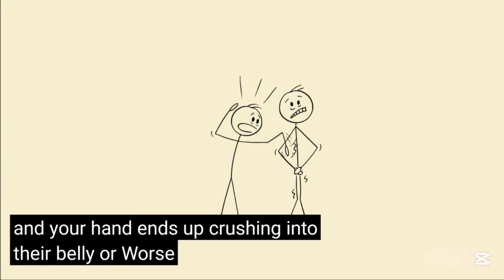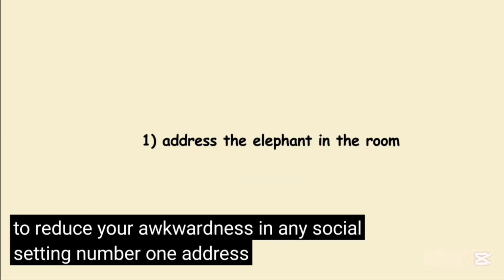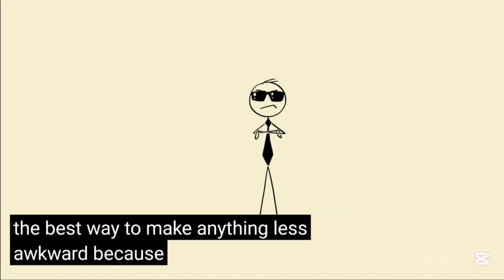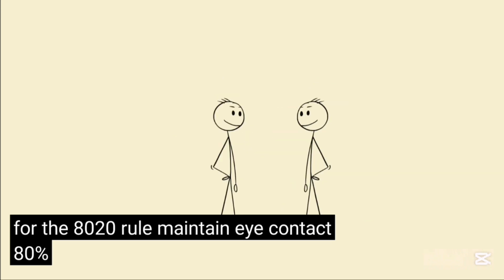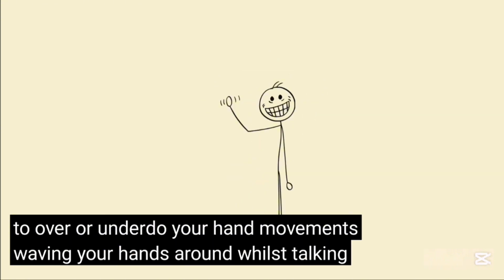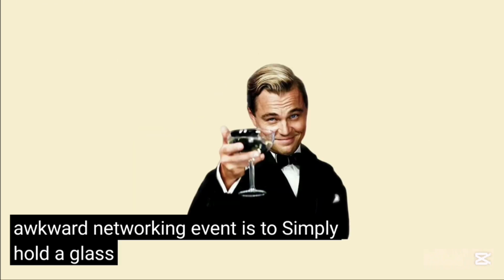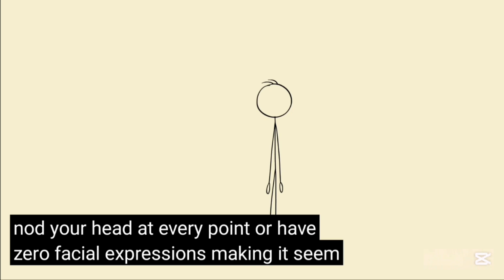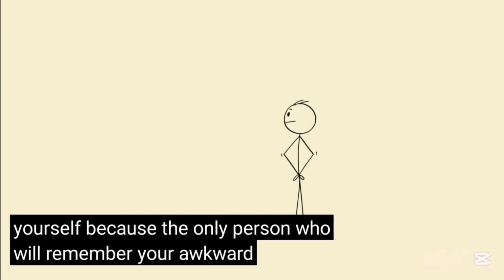How to Avoid Awkward Situations and Be Confident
How to Stop Being Awkward & Improve Your Social Skills

Do you ever find yourself in awkward social situations and don’t know how to handle them? Maybe you’ve accidentally liked an old Instagram post, gone for a handshake when the other person went for a hug, or even ended up in an uncomfortable silence during a conversation. Social awkwardness is more common than you think, and the good news is—you can fix it!

In this video, we’re sharing 4 powerful strategies to help you feel more confident, engage naturally in conversations, and handle awkward moments like a pro.

Timestamps.

0:00 – Introduction: Why are you awkward?
0:30 – Address the Elephant in the Room (Break the Ice)
1:15 – The 80/20 Rule of Eye Contact (Avoid Staring!)
2:10 – Hand Gestures That Show Confidence (No More Awkward Hands)
3:00 – Facial Expressions Matter! (Stop Over-Nodding)
4:00 – Bonus Tip: Just Be Yourself!
5:00 – Final Thoughts & Recap

✅ How to handle awkward moments without making them worse
✅ The best way to maintain eye contact without being creepy
✅ How to use hand gestures effectively in conversations
✅ The right way to use facial expressions for active listening
✅ Why most people don’t even remember your awkward moments!

Why Social Skills Matter.

Good communication skills can help you build better relationships, boost confidence, and even advance in your career. Learning how to manage awkward situations will make you more approachable, likable, and charismatic in any setting—whether it's a party, networking event, or even a casual chat with friends.

Take Action.

Share your most awkward moment in the comments below—we’d love to hear your story!

How to stop being awkward
Overcoming social awkwardness
How to improve communication skills
Improve social interaction
Conversation tips for introverts